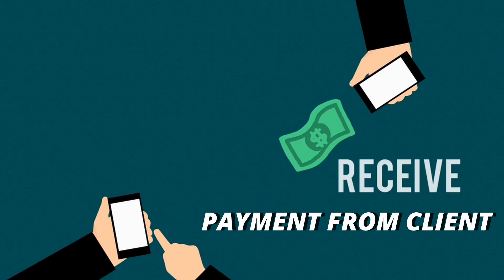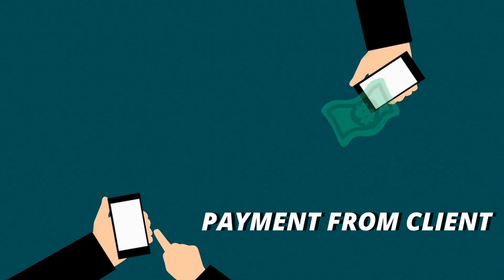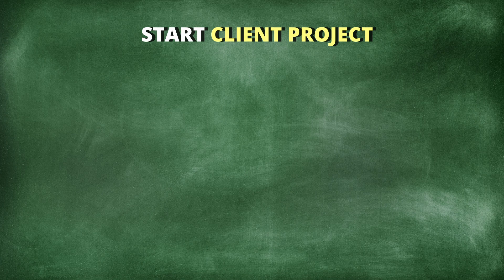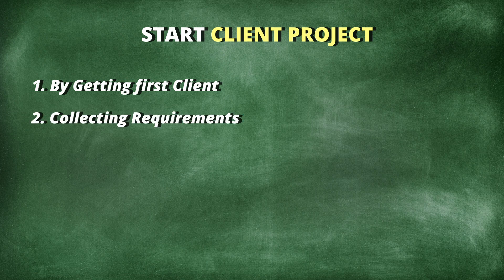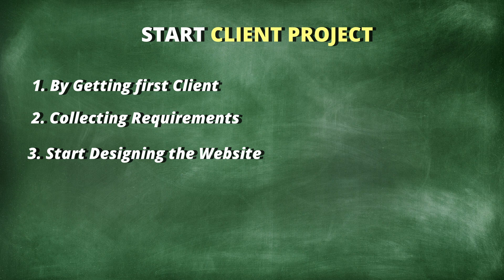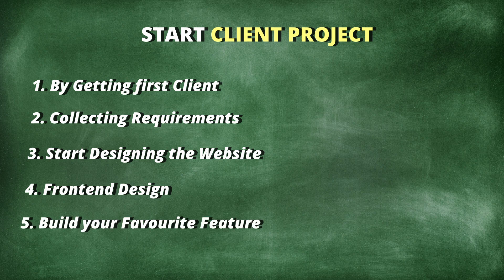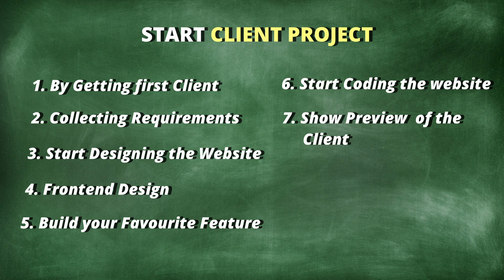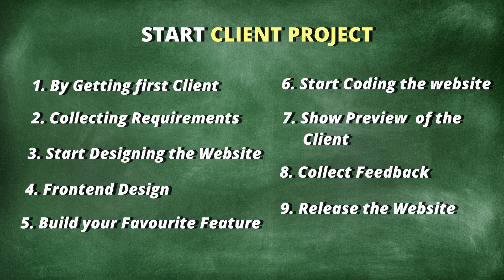How to Find Clients and Complete Project in Web Development Like A Pro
Finding clients and completing project is a tough thing to do. In this video I will explain you how you can find client and complete a client project like a pro.

Gorilla Tripod
Ring Light

I am Manjunath Shenoy. I'm a Full Stack Web Developer. In this channel, I make videos related to Web Development, DevOps, Cloud, Linux etc.